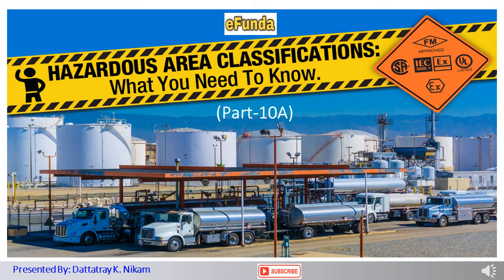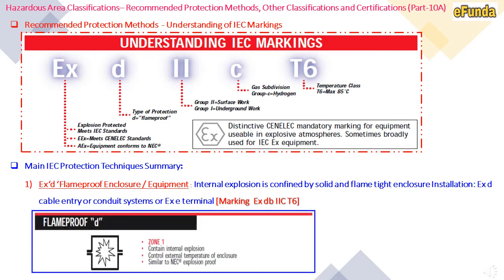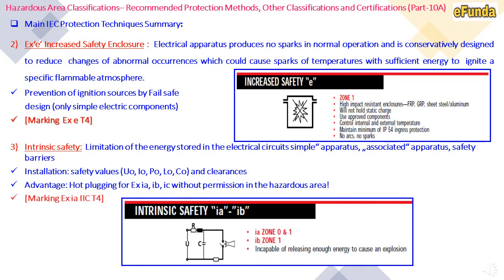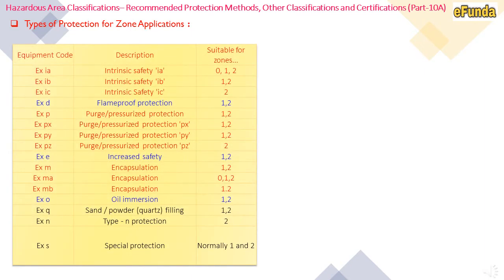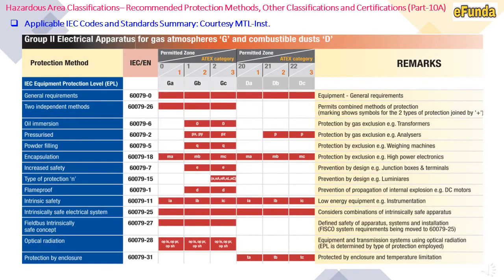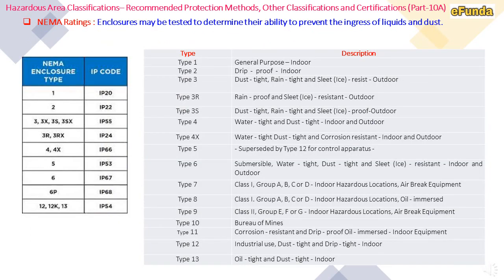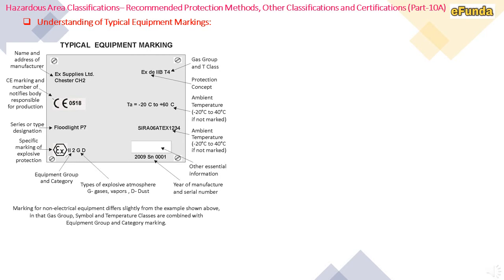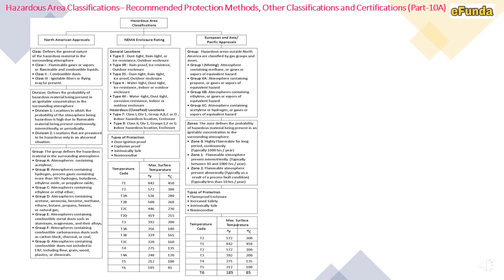Hazardous Area Classification (HAC) (Part-10A)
A “hazardous area” is defined as an area in which the atmosphere contains, or may contain in sufficient quantities, flammable or explosive gases, dusts or vapours. In such an atmosphere a fire or explosion is possible when three basic conditions are met.

This topic will be covered in parts as follows:

1) Hazardous Area Classification (HAC) Part - 10 (This video) - Already Published

2) Hazardous Area Classifications– Recommended Protection Methods, Other Classifications and Certifications (Part-10A) - (This Video)

Note: Keep watching our channel e-Funda where we are creating videos related to Engineering Topics and saved under separate play List - Engineering.

For better understanding of this topic and similar type of topics relate to Project, Planning and Engineering, one can refer a Book on Fundamentals of Project Planning and Engineering and same can be booked on Amazon and Penram Publications.

Source 2 : Amazon

Thanks,

eFunda Team.